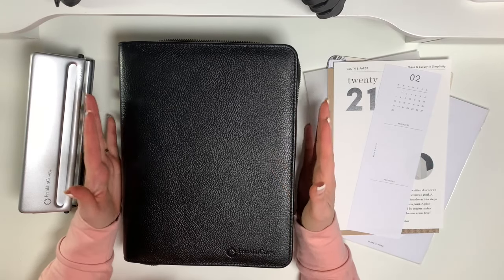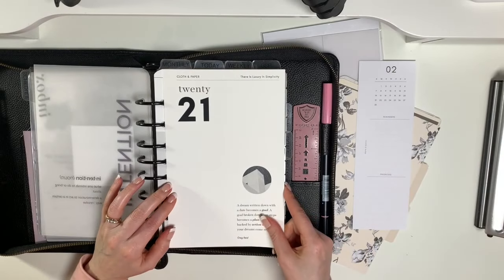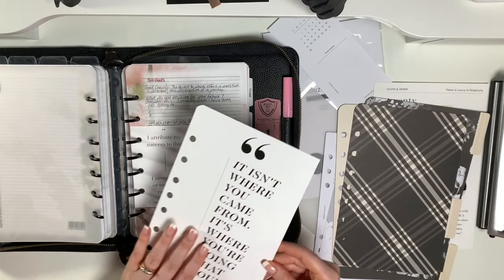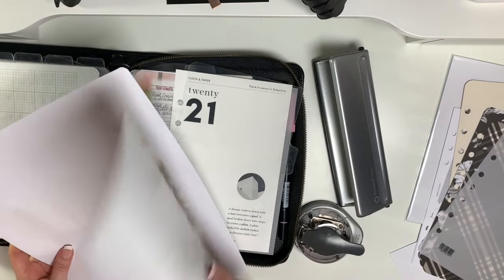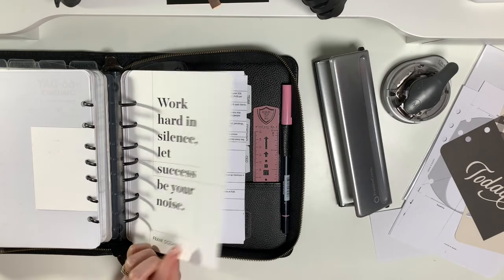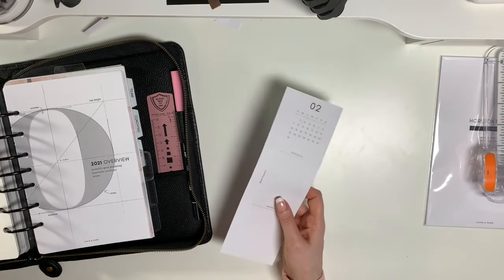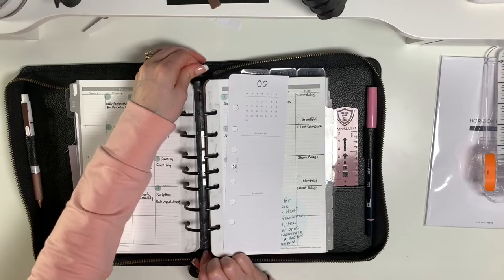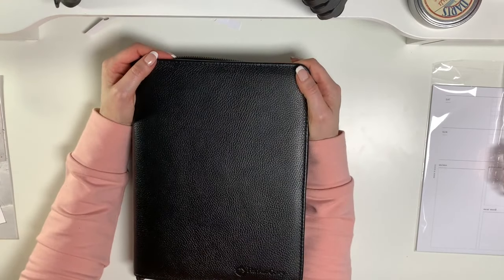Change my Dashboards & Dividers With Me - in my Franklin Covey Classic Tyler Binder!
I've switched up my planner a bit & I thought I'd film it & share it with you.
Grab a coffee/tea/wine and enjoy!
Let me know if you would have chosen different dividers. I would love to know what you would do!